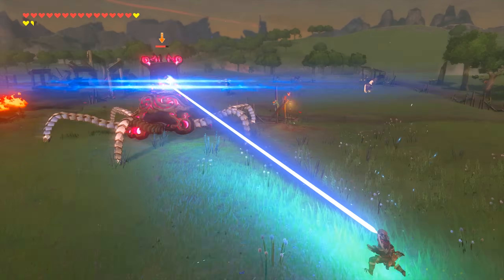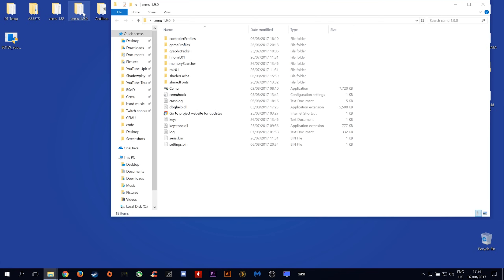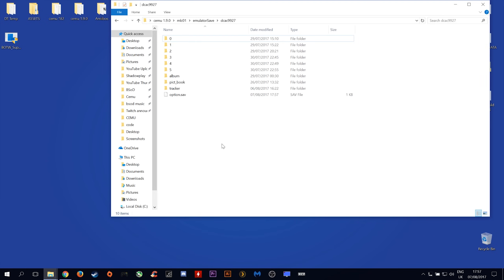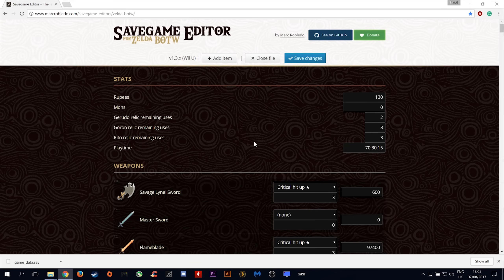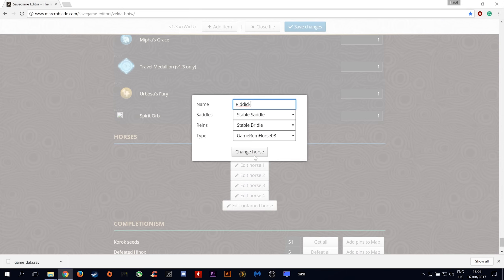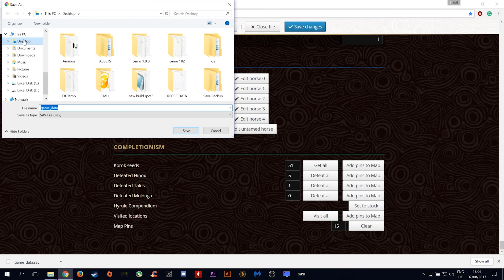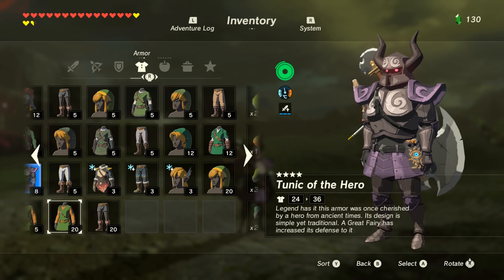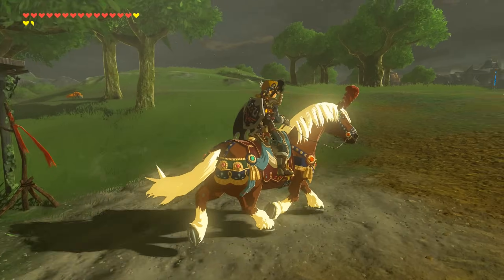Cemu 1.9.0 | Adding Every Amiibo Item | Breath of the Wild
This Cemu 1.9.0 Guide shows you how to add All Amiibo Items to your game using this handy Game Save Editor.

► My PC Specs:
i7 6820HK
16gb DDR4 2666mhz
GTX 1080